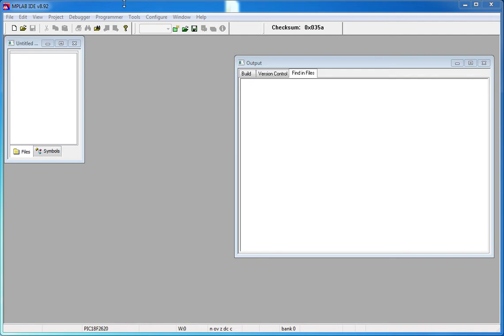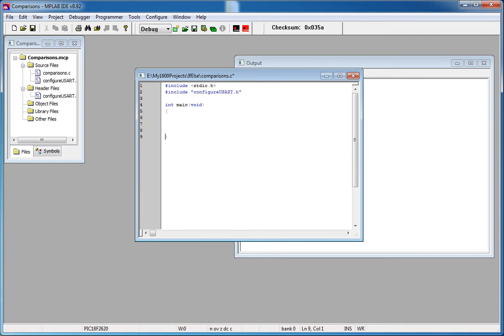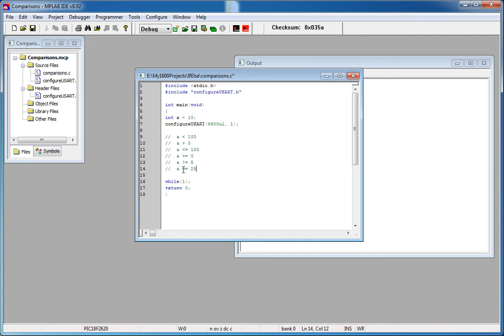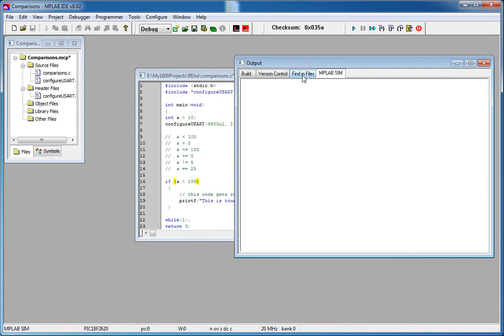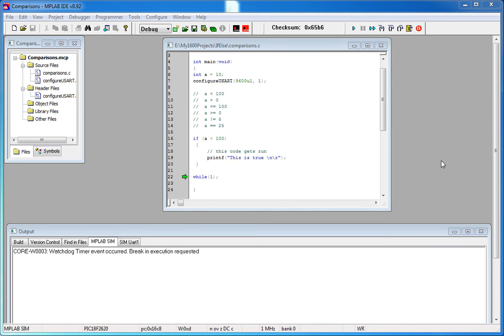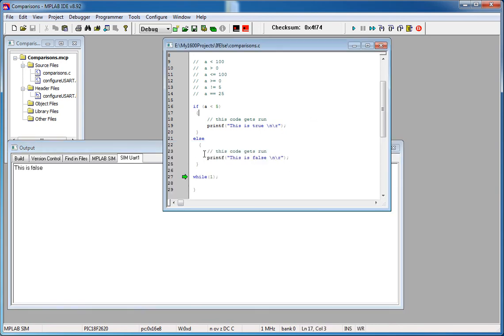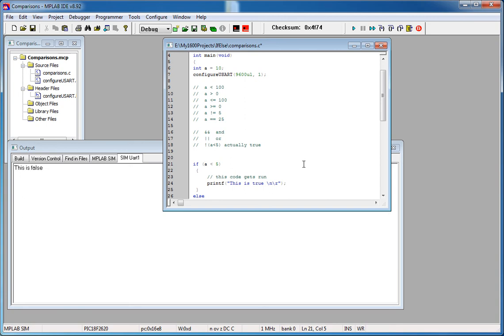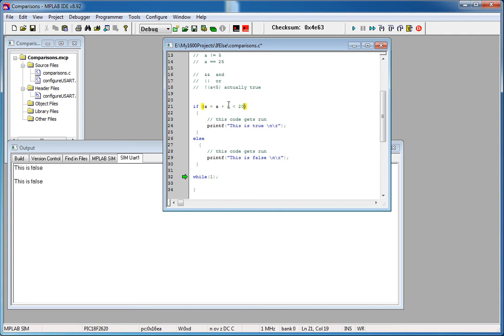comparisons decisions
Conditional statements and if-else functions